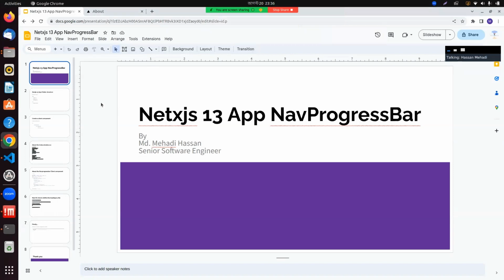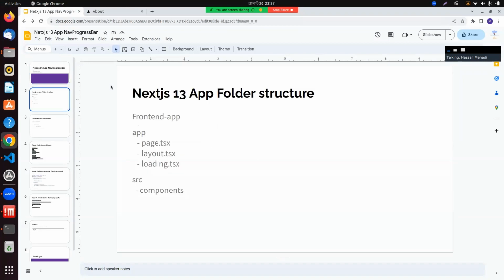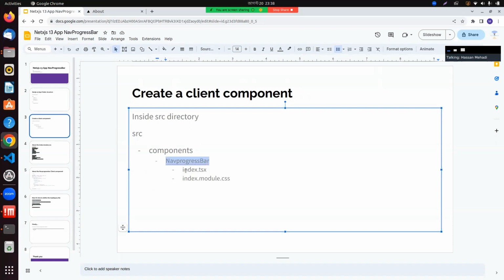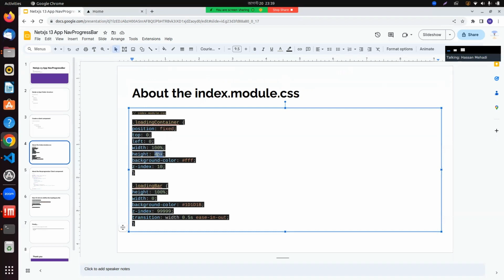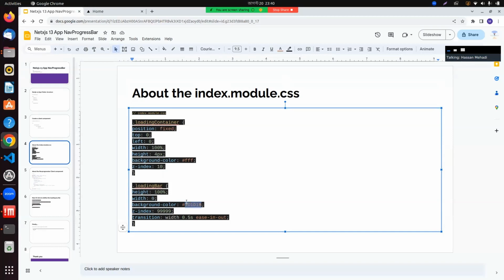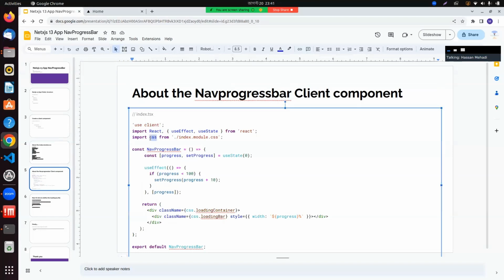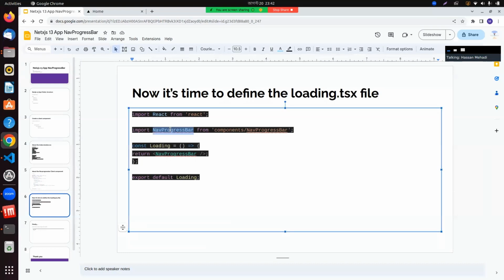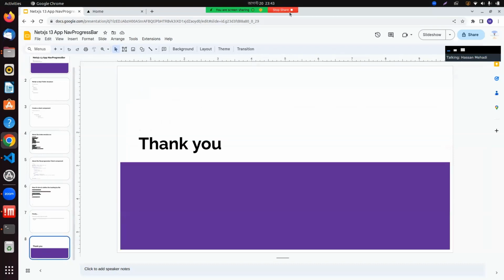Next.js 13 Progress Bar using the App Directory